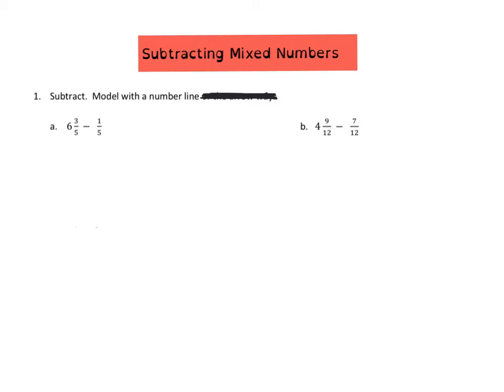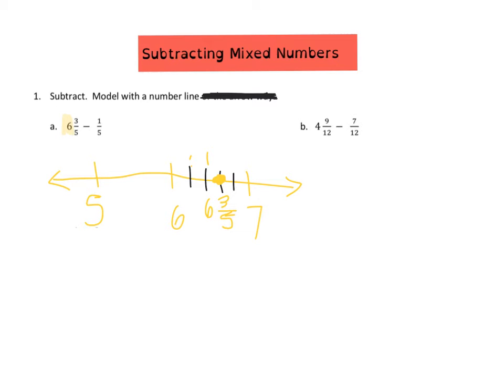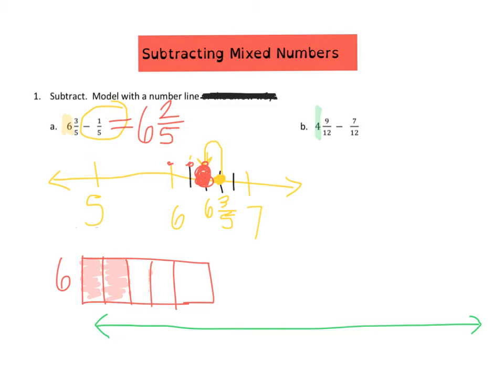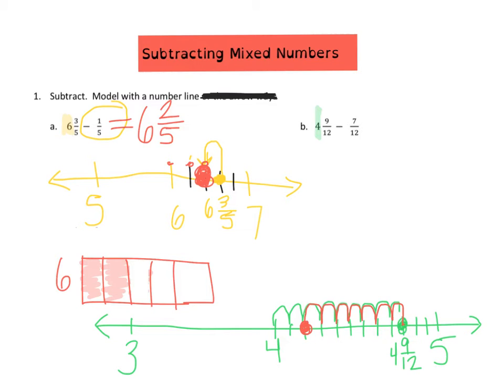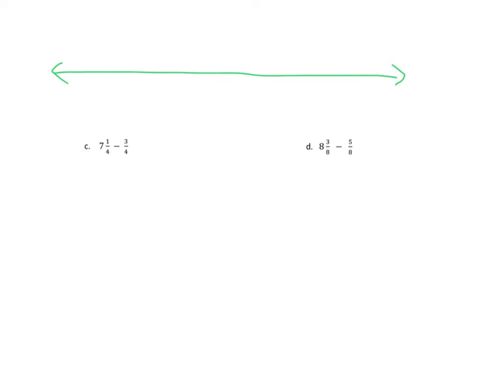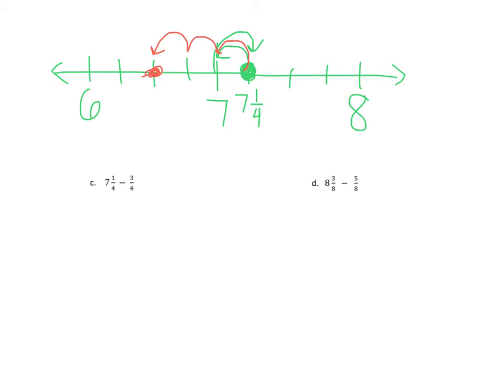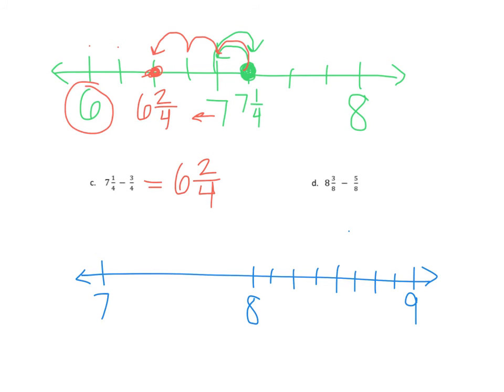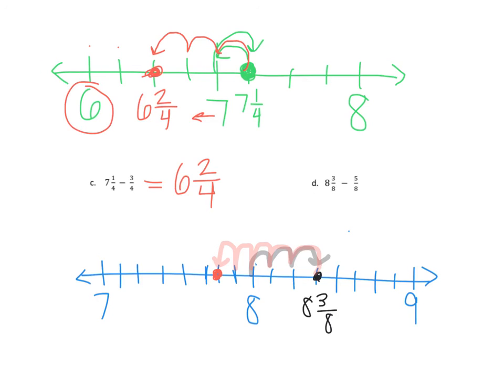Subtracting Mixed Numbers